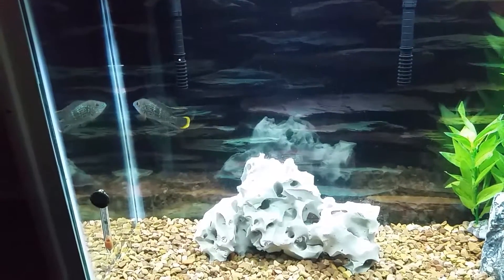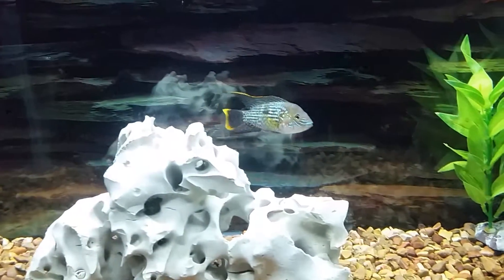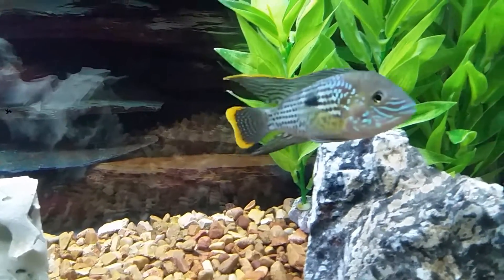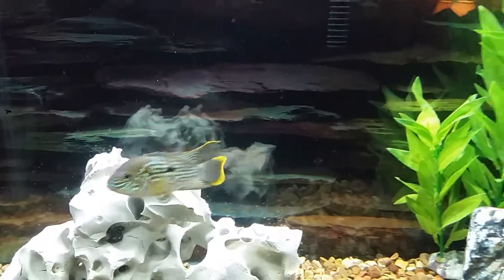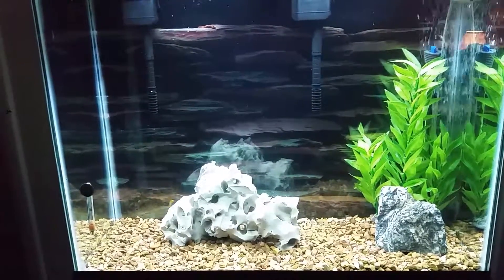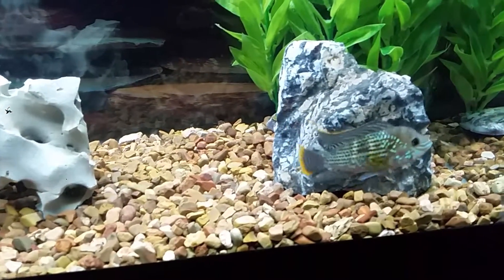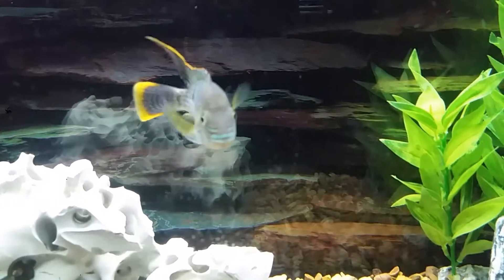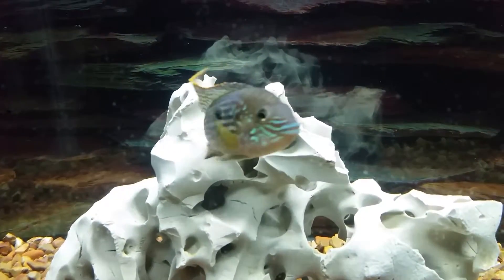Royal Green Terror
37 gallon tank